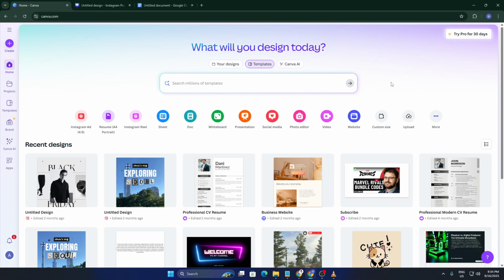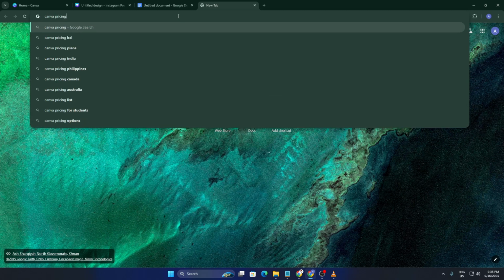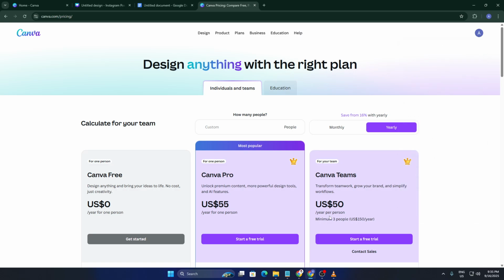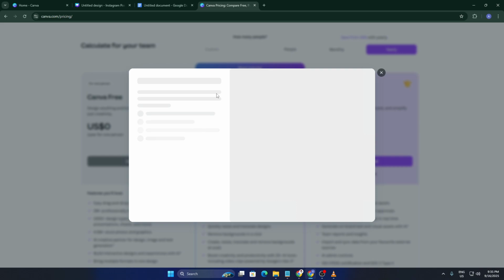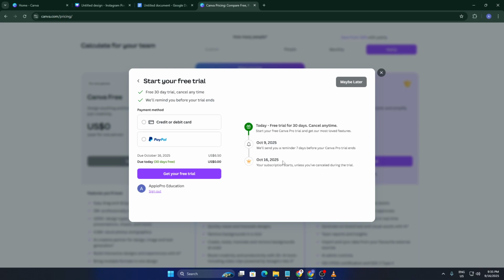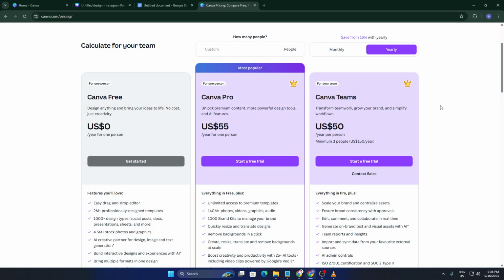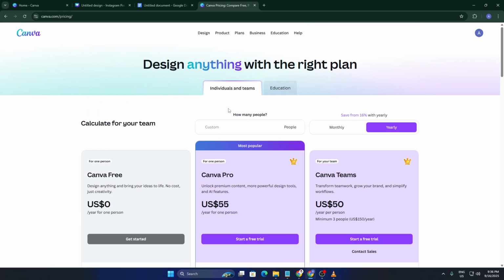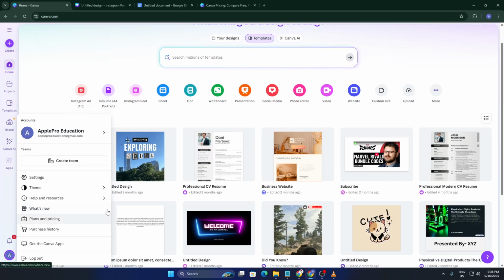How To Get Canva Pro Trial 30 Days - 2026 (Step by Step)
How To Get Canva Pro Trial 30 DaysIn this video, you’ll learn how to get Canva Pro  trial 30 days and unlock all the premium features. Canva Pro gives you access to thousands of premium templates, advanced design tools, background remover, brand kit, and much more. Whether you’re a student, freelancer, or business owner, this Canva Pro 30 days trial will help you create stunning designs, social media posts, and professional graphics easily. Watch till the end to know the step-by-step process and start your Canva Pro trial today!